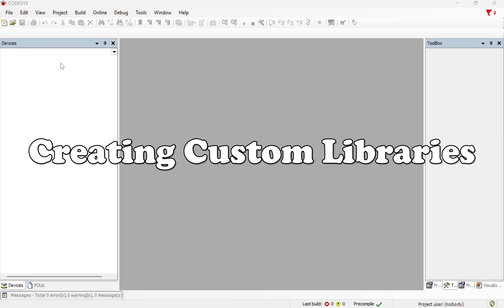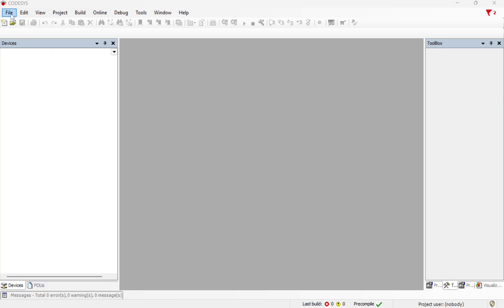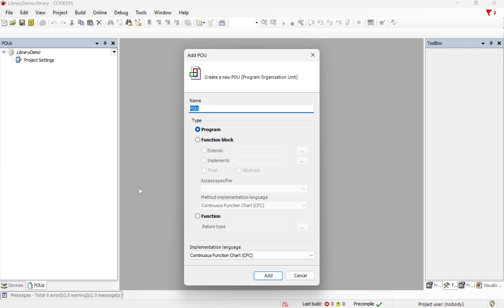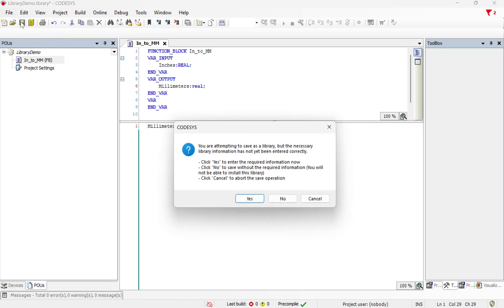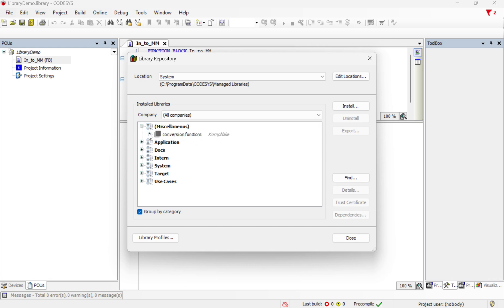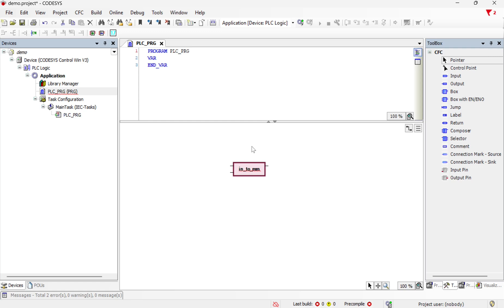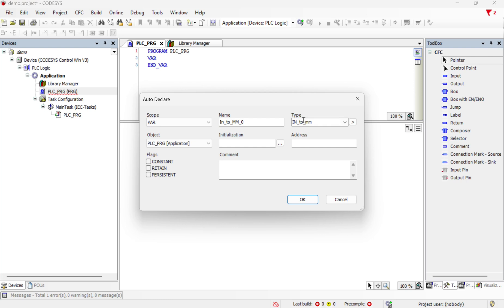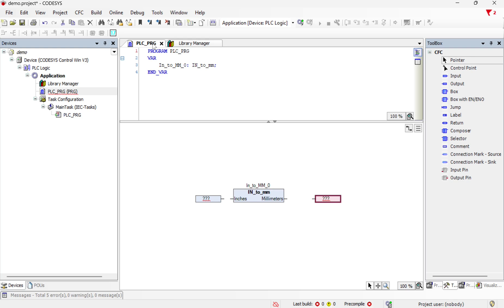Creating Custom Libraries in Codesys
In this video I show how to create a custom library, add functions to that library and install it to the library repository.  Then I show how to load the custom library in a new project and use the function blocks created.